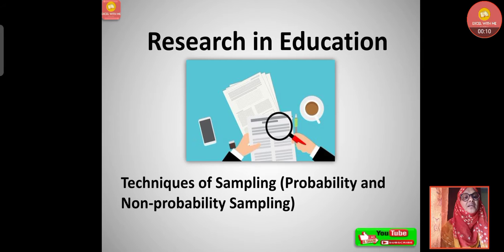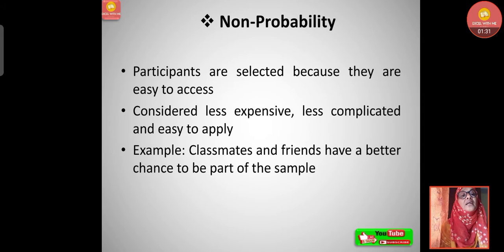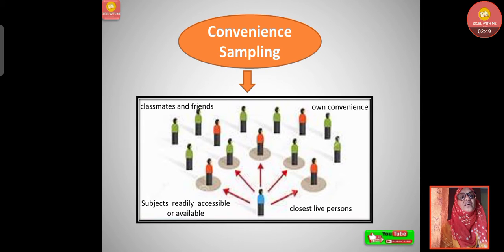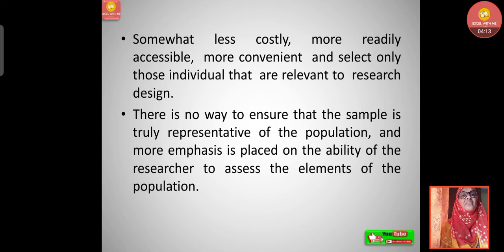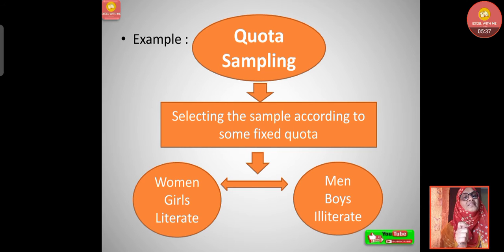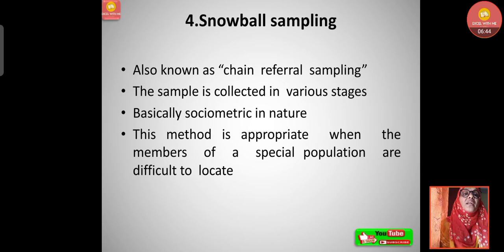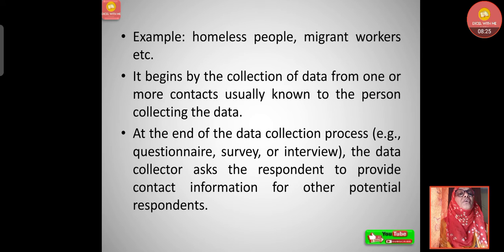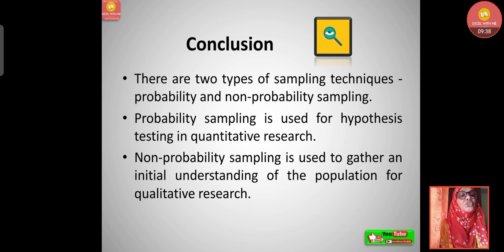Techniques of Sampling (Probability & Non-Probability Sampling || Research in Education || Part-2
In this video UGC NET PAPER-2 Education Topic-Unit-6 Research in Education with the subtopic Techniques of Sampling (Probability and Non-Probability Sampling) is discussed.